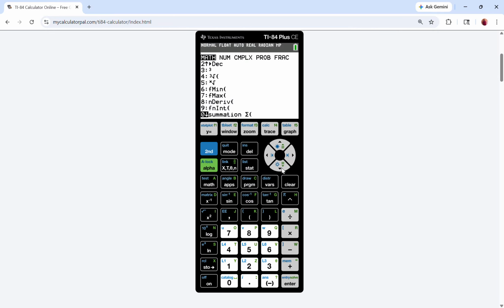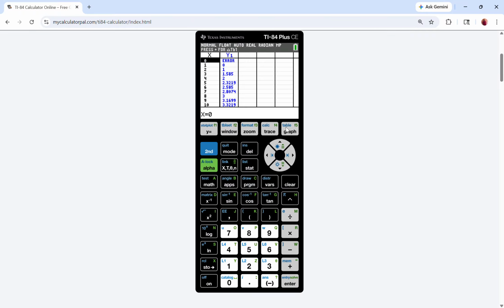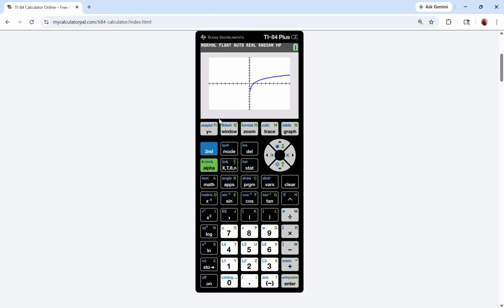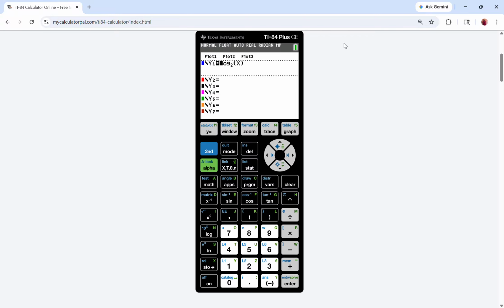Graphing a Logarithmic Function on a Graphing Calculator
Learn how to graph a logarithmic function with a base other than 10 or e on the TI-84 Plus CE graphing calculator.